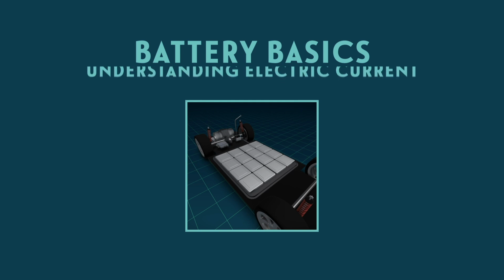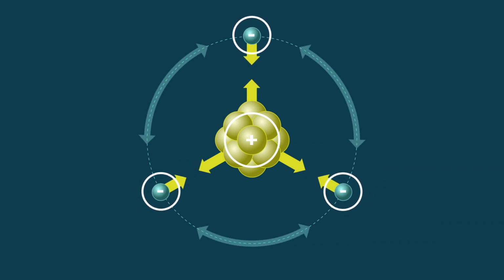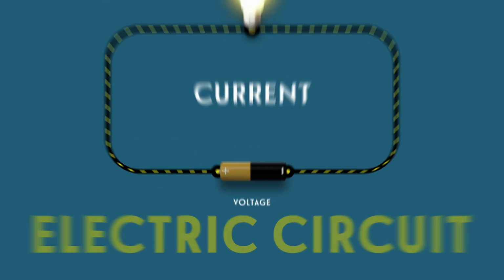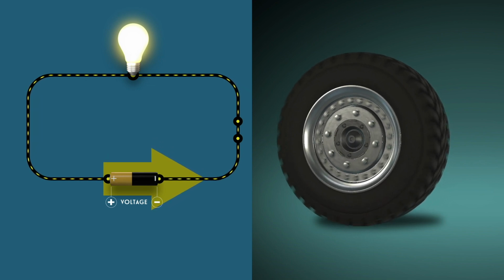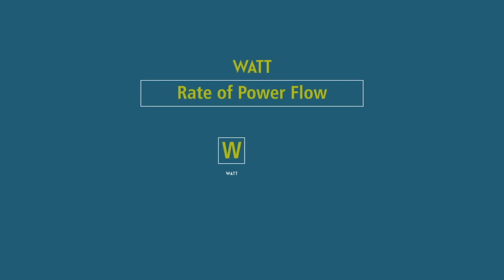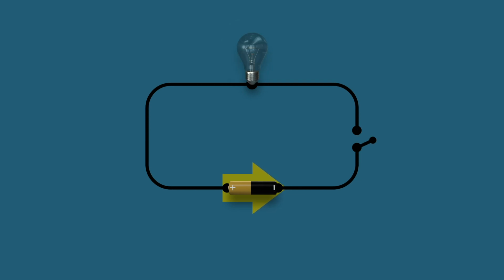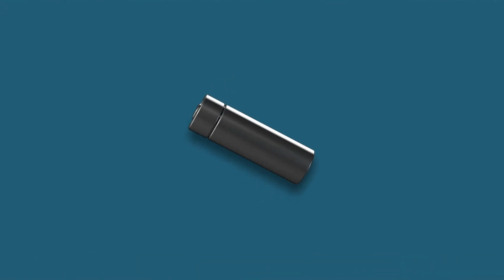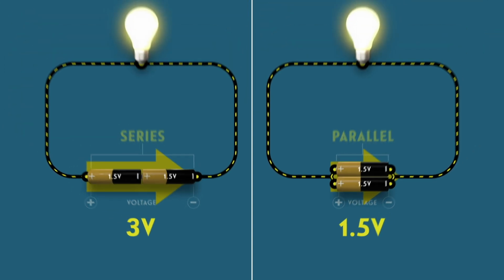EVfriendly: Battery Basics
How batteries and the flow of stored energy work. This animated video explains how electricity and batteries work.